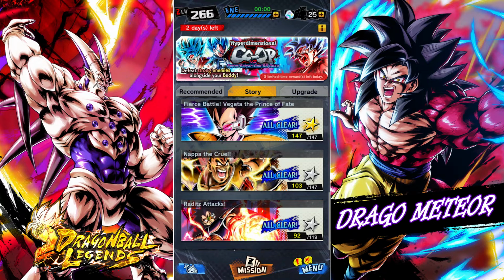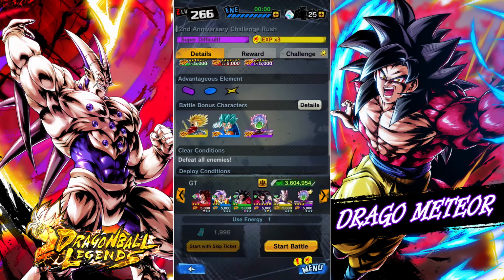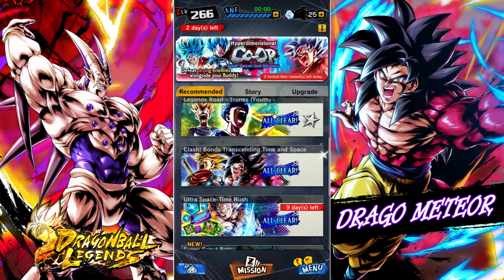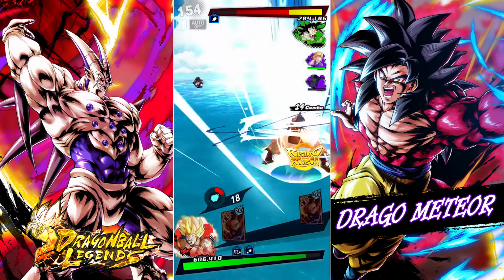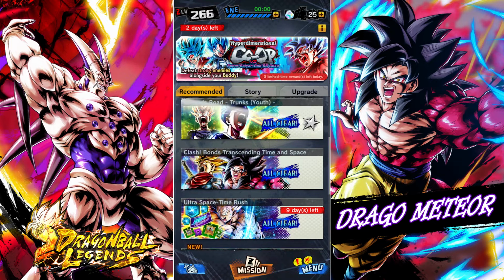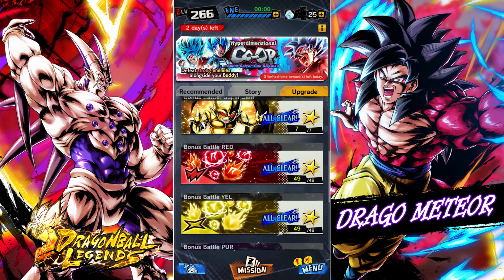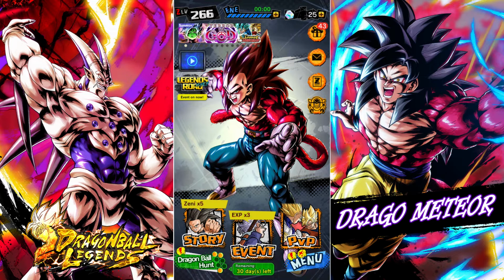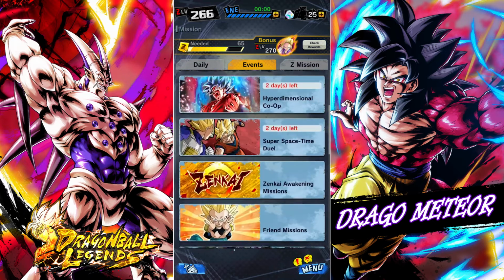How to get Chrono Crystals | EASY | Dragon Ball Legends Guides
Once again, due to Dragon Ball Legends second anniversary and the ammount of people interested in guides on this game i decided that i'm going to keep releasing more of these guides to help more new players out!

If you want to see more content like this then make sure to like the video and subscribe as this video took a lot of work and a few days to make!

My calculations:

1. Story – First Time bonus 10 cc + 10 cc from missions + 21 cc from challenges. Up to 41cc per chapter (Over 10,000cc by getting 7/7 challenges completed on all story missions)

2. Events Story

Another future the android menace = 250 cc + 441 cc + 100 cc = 791 cc

The invincible android 18 – 100 cc + 210 cc + 100 cc= 410 cc

Super Saiyan Broly – 280 cc + 420 cc + 200 cc = 900 cc

Broly – 360 cc + 630 cc +140 cc = 1,130 cc

The advent of Frieza, the universal emperor – 840 cc + 440 cc + 100 cc= 1,380 cc

Fierce Battle! Vegeta the prince of fate – 441 cc + 250 cc + 100 cc = 791 cc

Nappa the cruel! – 441 cc + 210 cc + 100 cc = 751 cc

Raditz Attacks – 357 cc + 170 + 100 cc = 627 cc

Total = 6,780 cc

3. Events Recommended

second anniversary challenge rush = 1000 cc

I’ll send you all to hell!! – 210 cc + 1,000 cc = 1,210 cc

Legends Road Trunks = 550 cc + 231 cc + 1,000 cc = 1,781 cc

Clash! Bonds transcending time and space = 40 cc

Ultra space time Rush = 500 cc every 2 weeks

Rising Battle Vegito = 462 cc + 650 cc = 1,112 cc

Rising battle Broly = 441 cc + 650 cc = 1,091 cc

Total = 6,734cc

4. Events Upgrade

Bonus battle colours = 350 + 175 = 525 cc

 Equipment upgrade = 100 cc

Total = 625 cc

5. Missions

6. Soul Boosting

Total of 1, 2, 3, 4 = 24,139 cc